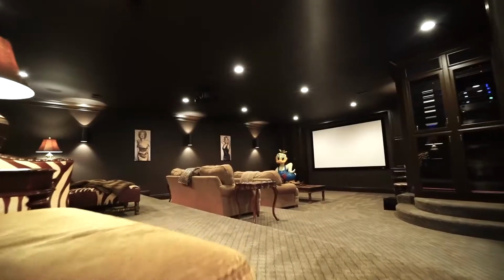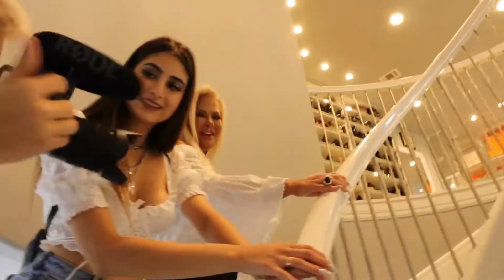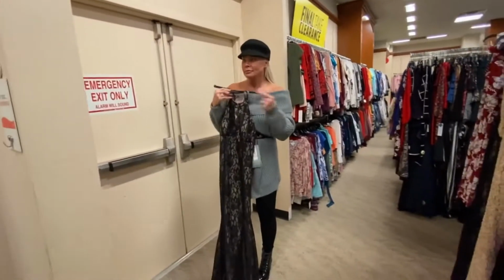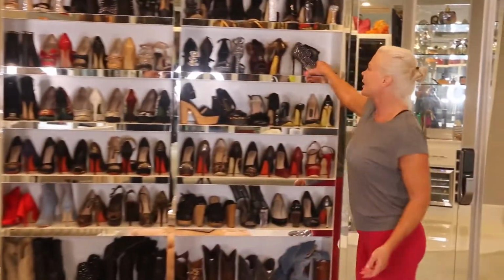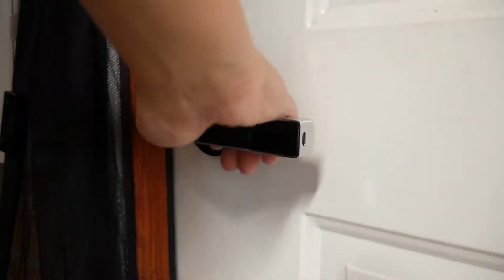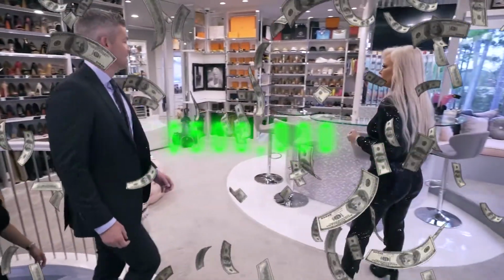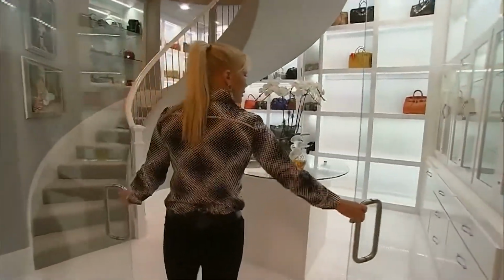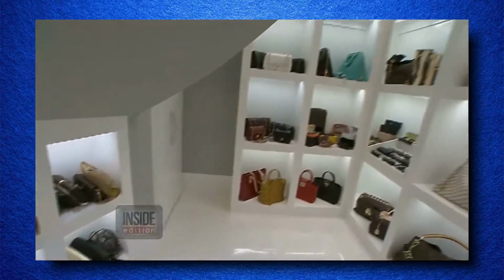Inside The $7.5MM Mind-blowing Closet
The Ultimate Real Housewife of Houston. This is the honorable title given by The Texas Monthly to the first owner of what could possibly be the most expensive closet in the world, Mrs. Theresa Roemer. The largest and most expensive closet in the world exists proudly in a multi million dollar mansion located at Woodland, Texas.
In this video we are going to take a virtual tour of this most expensive closet and enjoy probably the most amazing clothes collection.
As impressive is the 17000 square feet mansion which holds this closet, the closet alone is equally impressive. In fact, some people may even consider the closet to be more impressive than the entire house itself, and that is completely fine. Why? Well, because occupying an area of around 3000 square feet the walk-in closet is bigger than most average house areas! Not only that, the closet, or the She Cave as Mrs. Roemer likes to call it, is three-storeyed and beautiful spiral staircases linking the three floors of the cloth heaven. The walls of the staircases are adorned with Theresa’s big portraits. The lower floor of the closet boasts of some of the fanciest and over-the-top collections of watches, handbags, and jewelry. There are over 50 Hermes bags with the $60000 Hermes travel bag being her favorite. Theresa also owns some of the finest collections of Christian Louboutin handbags. As for jewelry, the 80 Karat Tanzanite ring worth $80000 is the closest to her heart. The envious watch collection on this floor of the closet includes a Chanel diamond watch worth around $25000 and a blue dial Rolex worth around $7000. She has over 192 dresses and that too because she is not a big fan of dresses. Imagine how many would she have if she was a big fan! Moving on to the 2nd floor, there are clothes, shoes, belts, and a champagne bar. Not only that, there is a full wall dedicated to Louboutin footwear which includes a Louboutin Limited Edition Pump worth around $4000, Donald Pliner Heels worth $600, Louboutin Bejeweled boots worth $5000 and also a YSL Pony Mohawk Heels with real pony hairs worth around $1000. In total there are over 560 pairs of shoes and out of them the $5000 Louboutin Crystal Heels is her favorite. Although she maintains that she loves everything in her collection just like a parent loves his children. Then there are Hermes, Fendi, Louboutin, and Gucci belts. She also proudly owns a Barbie doll in her closet. Finally, the top floor of the closet houses some of the most amazing furs, coats, and leathers. She owns both faux and real furs. Among the most expensive ones are Mink coats worth over $70000 and lynx coats worth over $40000. And guess what’s more? The closet is equipped with a full beauty studio and its own champagne bar made to hold 245 bottles. I think the champagne bar was really a good idea because people would want to settle down for a drink after walking around the oversized closet; what do you think? Also, the second floor of the closet can be accessed directly through a fingerprint-controlled door. However, it is a very interesting thing to know that the Roemer House along with its iconic closet was sold by Theresa Roemer and her husband Lamar Roemer some time ago to an undisclosed buyer for a little less than $7 million. It won’t be an overstatement to say that the buyer was very lucky to have got the house for only around $7 million because the closet itself might be worth around a million dollars considering the fact that the construction of the closet cost a whopping around half a million dollars!